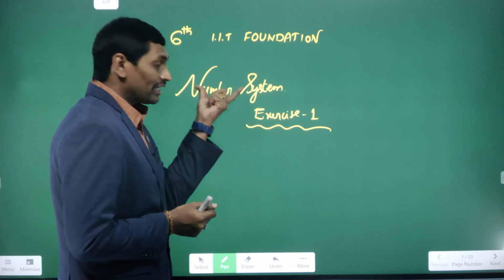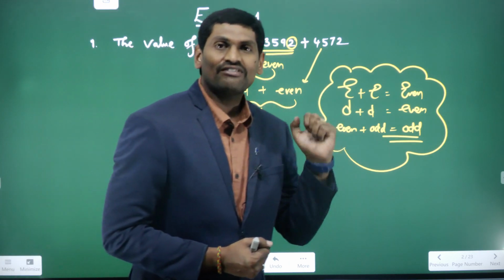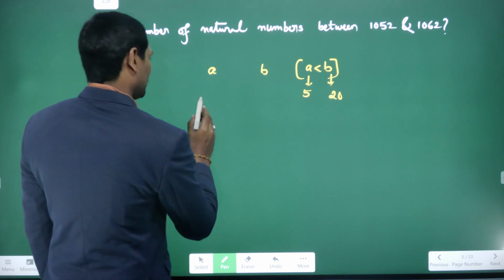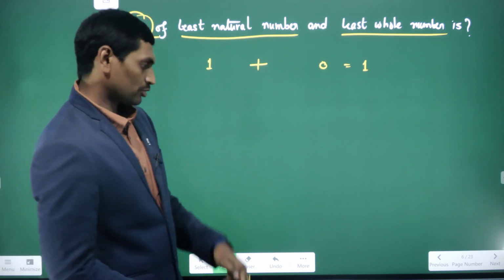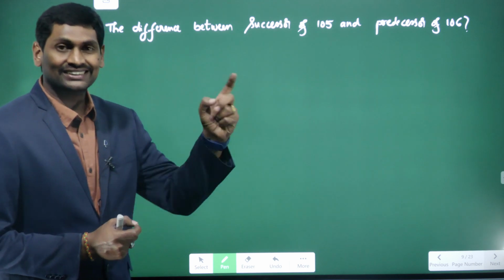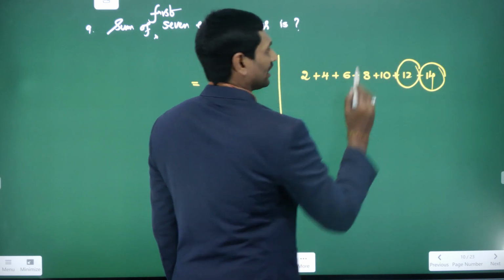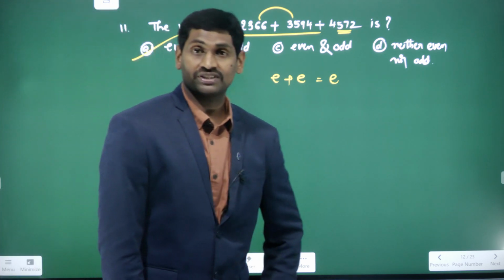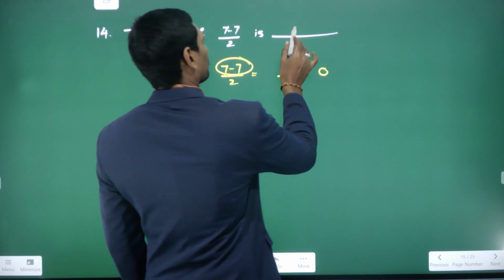IIT GRADE 6 MATHS NUMBER SYSTEM EXERCISE 1